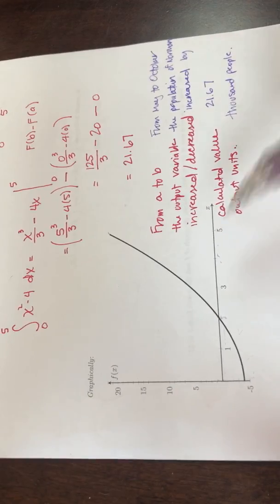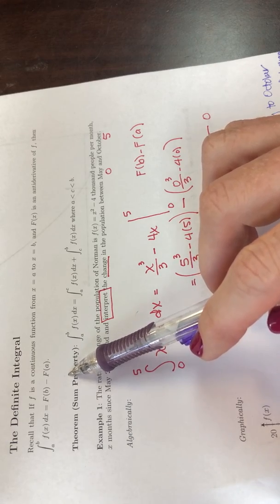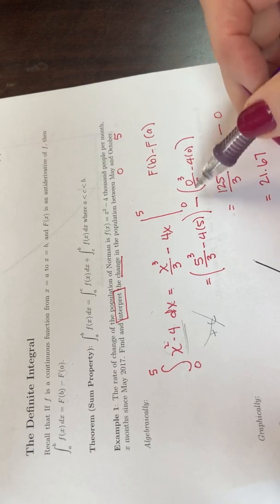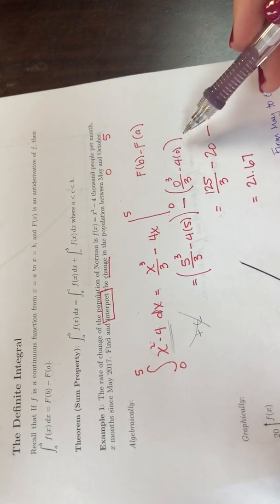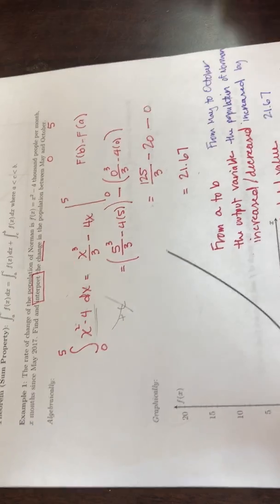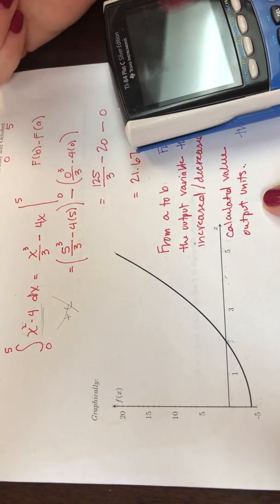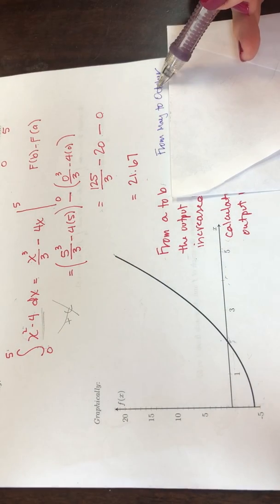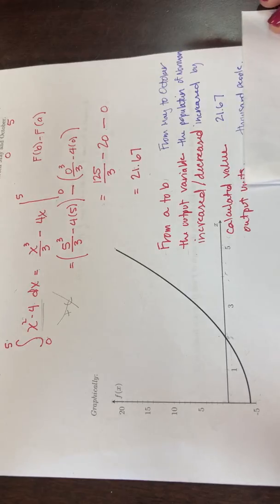Bus Calc 2 Evaluate and Interpret Definite Integral - (Unit 1)